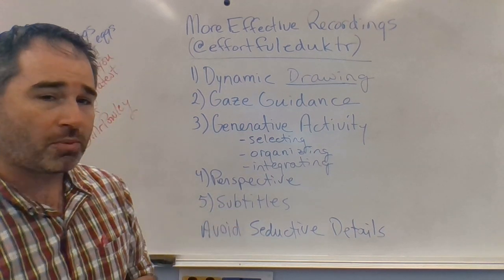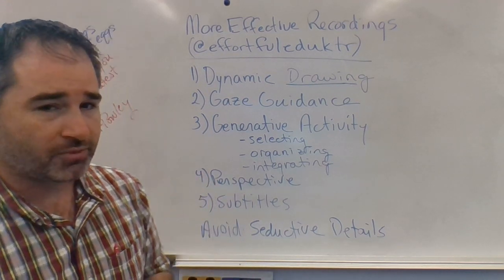QWIQ Principles of More Effective Recorded Lectures